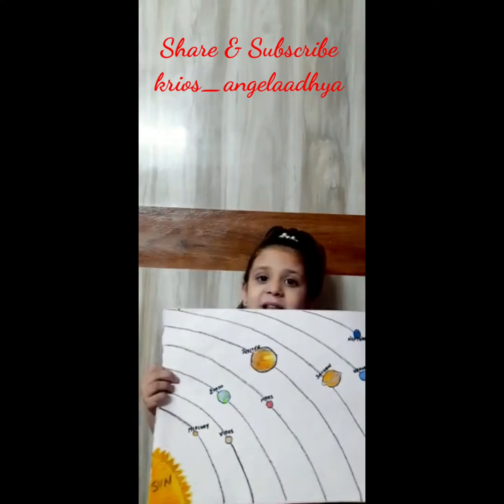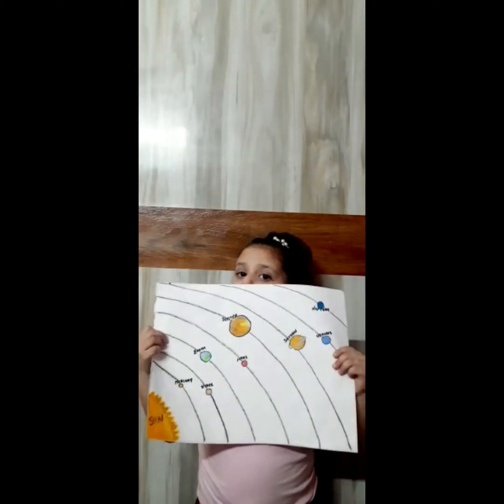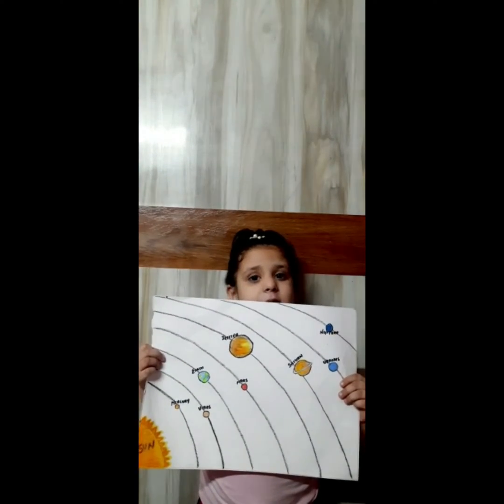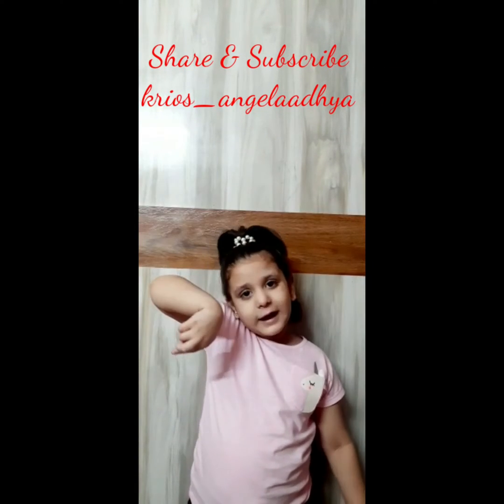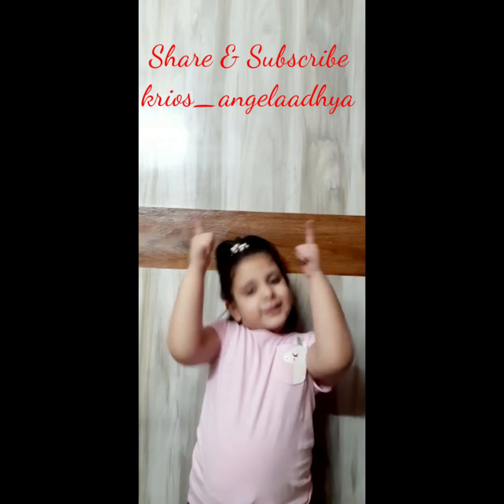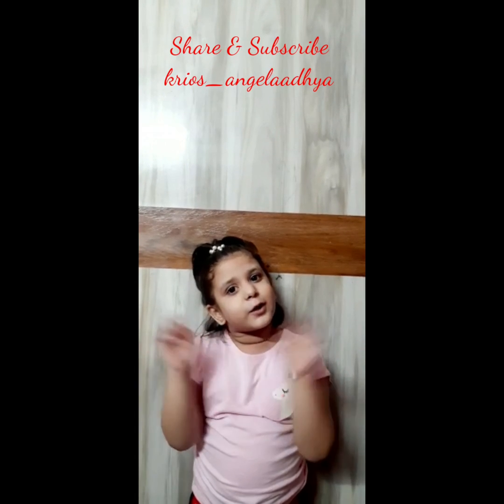Exclusive Speech on Solar System For Kids#Planets#Solar System Speech for Kids#Science#Education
Planets of Solar System for Kids
Solar System Speech for Kids
Planets for Kids

krios_angelaadhya
Indian You Tuber ||